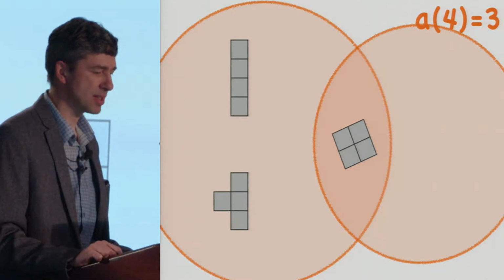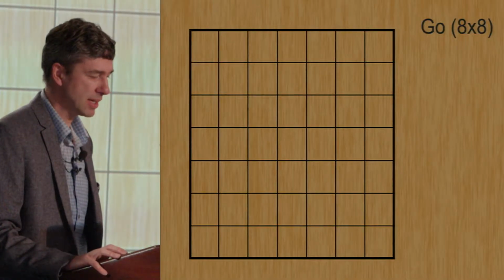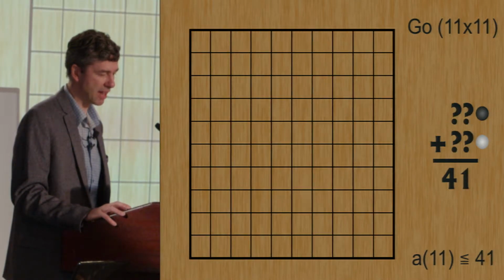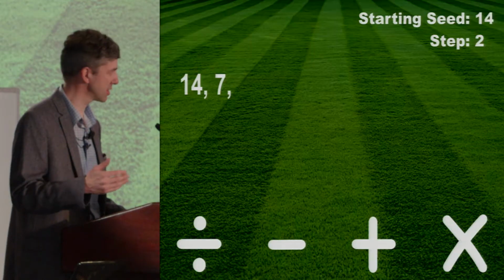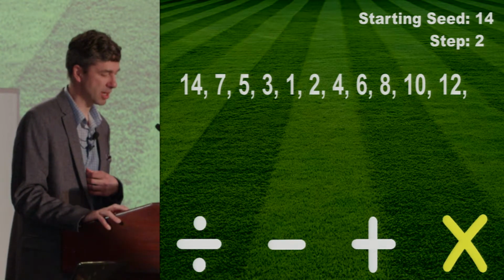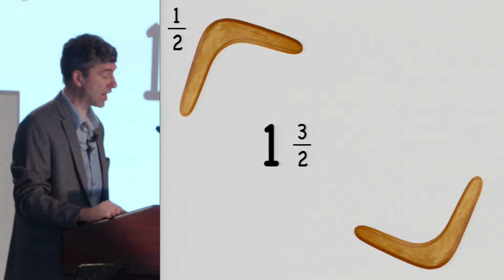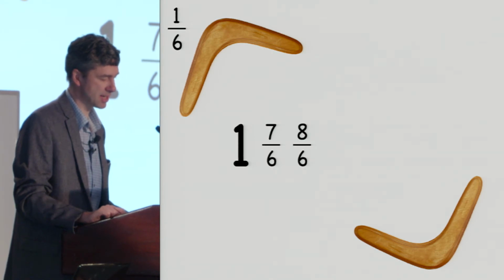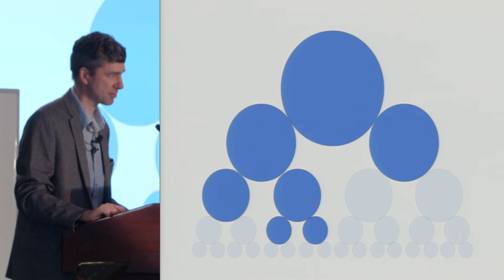Integer Sequences K12 – Gordon Hamilton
The Online Encyclopedia of Integer Sequences is Impenetrable to K-12 teachers. In 2015 educators and mathematicians gathered to select one curricular integer sequence for each grade K-12. Here are some highlights...